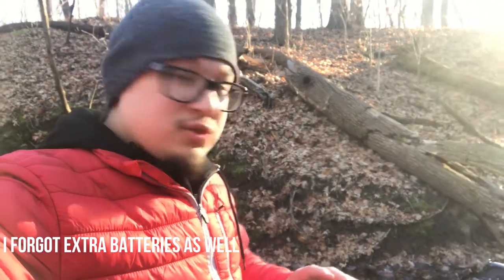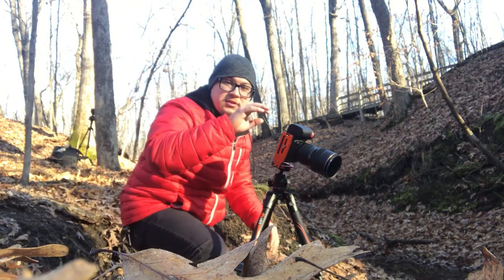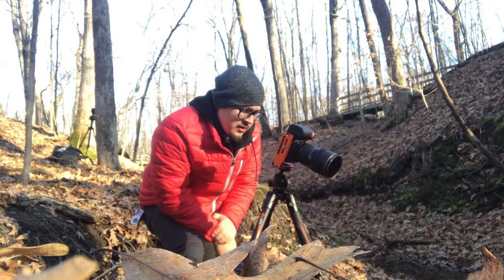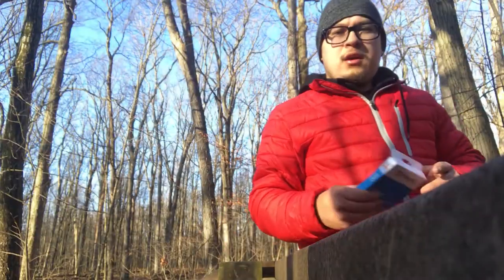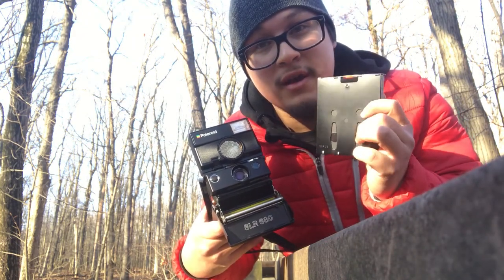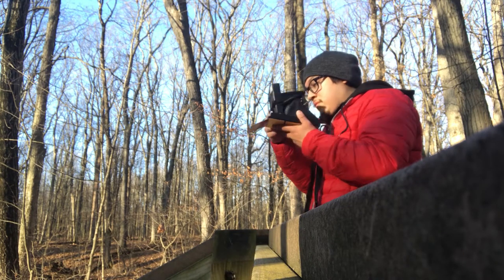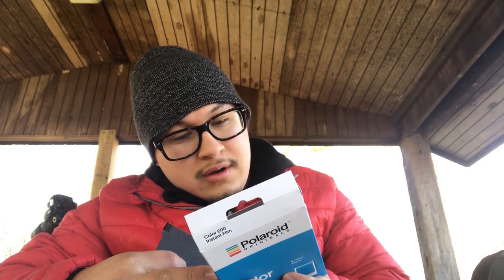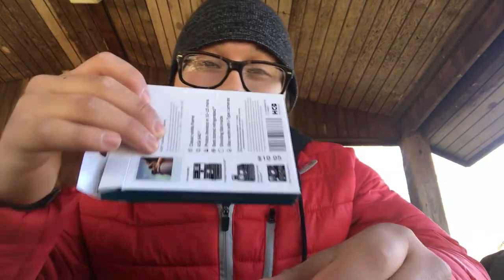Landscape Photography: With Polaroid Originals Film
I decided to go on a little hike at the Bailly Homestead and also take so photos with my Polaroid SLR 680 camera.